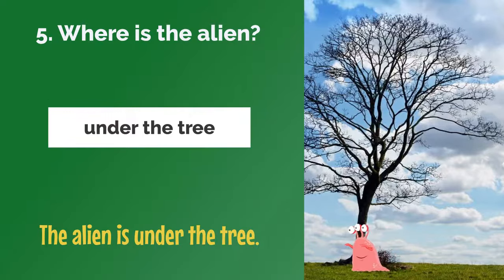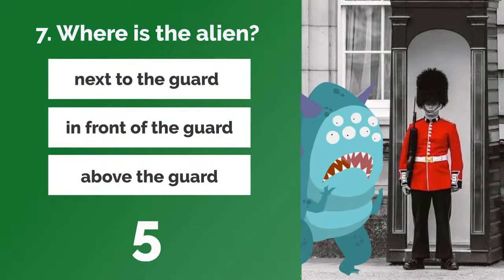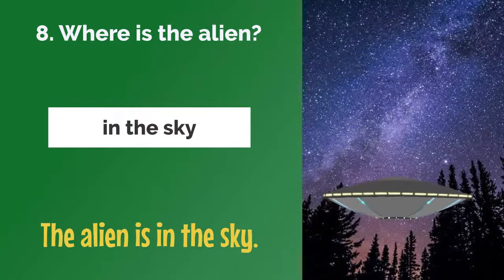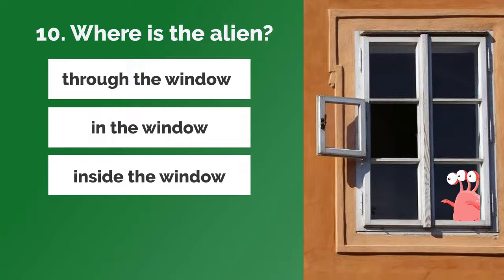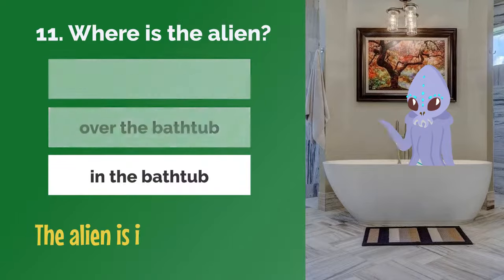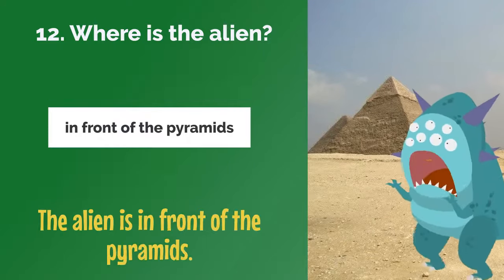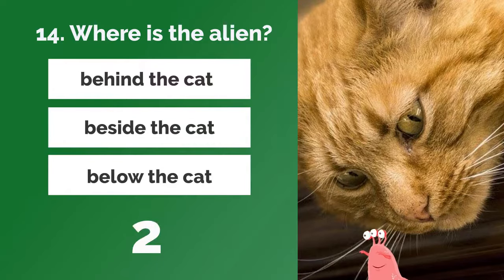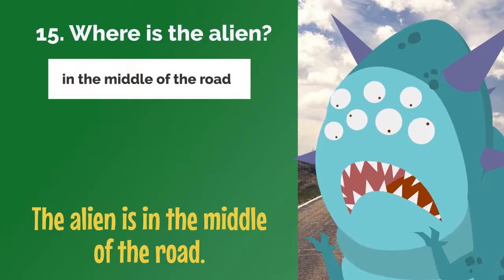Test Your English! Prepositions of Place - QUIZ (Special Alien Edition!)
Test Your English! 16 mixed fill in the blanks / gap fill quiz (prepositions of place), elementary to intermediate level (with answers).